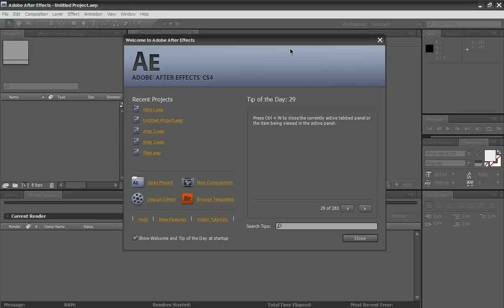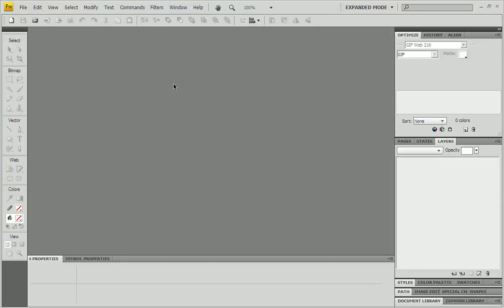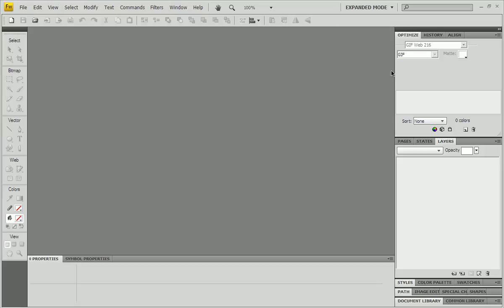Introduction and Overview of Channel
Hi my name is Tyler. I am one of your teachers for this channel. I am currently pursuing my certification as an Adobe instructor. In this video In go over the main things we will be talking about. So stay tunned.